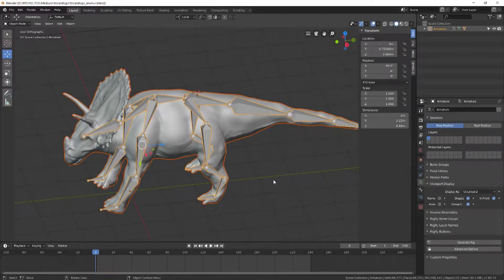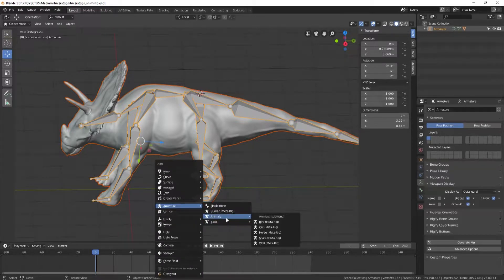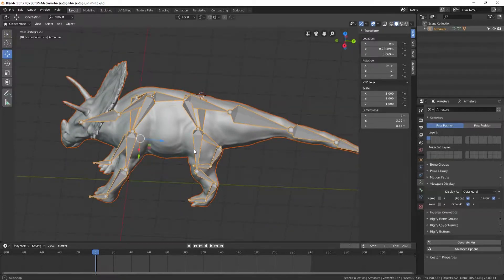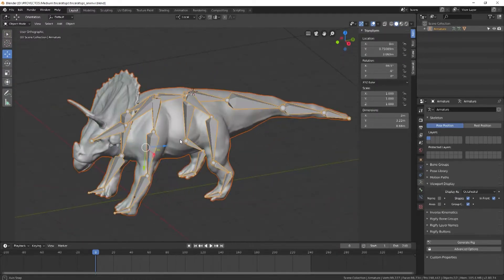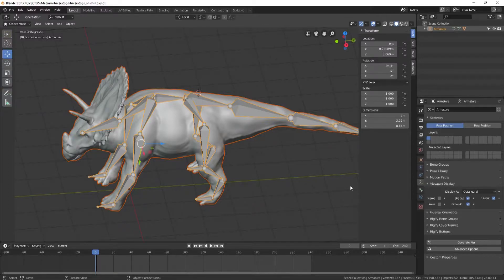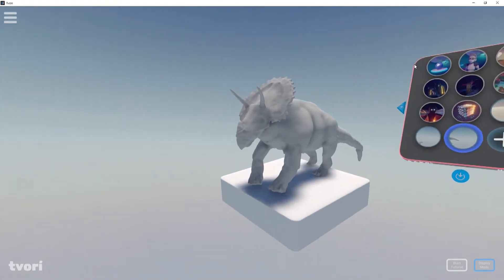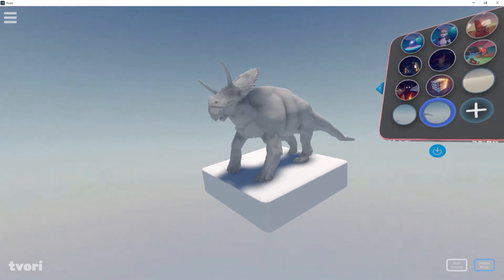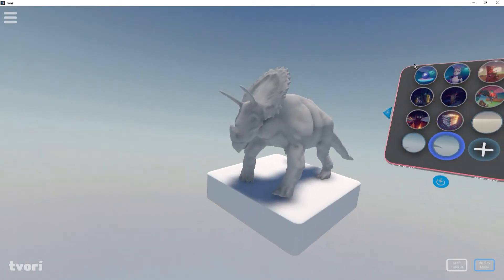Using Blender rig in Tvori Animation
My triceratops sculpture imported and rigged in Blender 2.80 and then exported as FBX into Tvori where you can move the bones to create an animation.